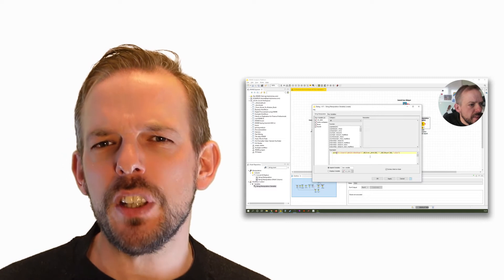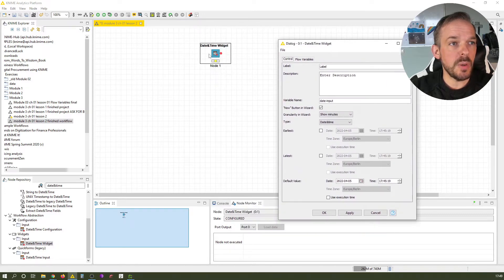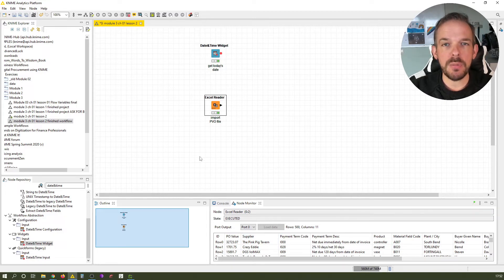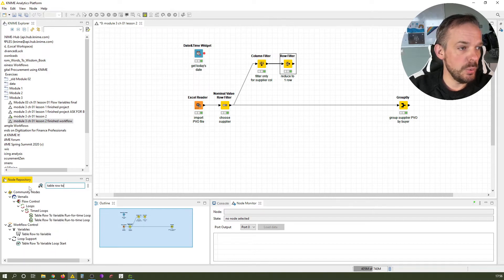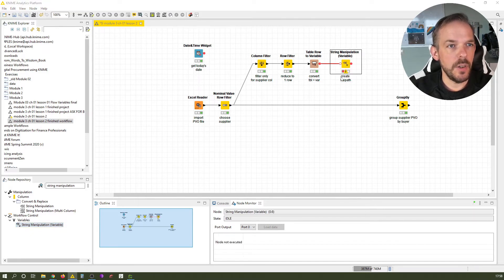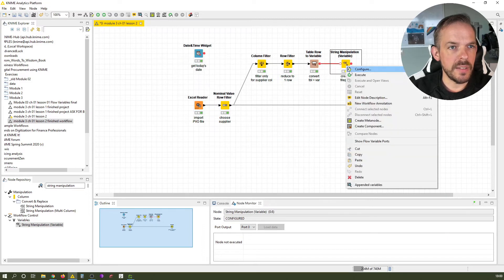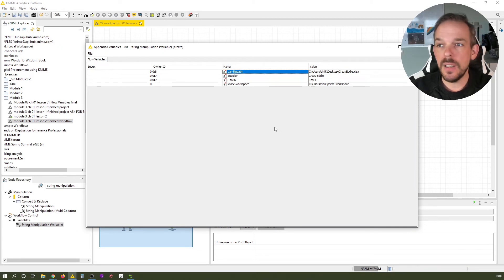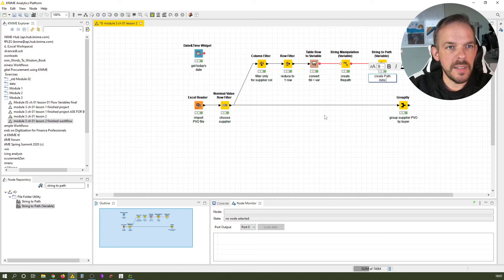Knime Workflow Tutorial - What are Flow Variables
KNIME Workflow Tutorial - Flow Variables - a powerful concept. In this quick lesson you'll discover how to use them to reduce redundant work in your automations.

KNIME Free Crash Course - Module 3 (Advanced KNIME) - Chapter 1 - Lesson 2

00:00 - 00:15 Intro
00:16 - 00:58 What are KNIME Flow Variables
00:59 - 02:28 How KNIME Flow Variables work
02:29 - 03:43 Get today's date using Flow Variables
03:44 - 09:04 Dynamic file names with KNIME Flow Variables
09:05 - 09:41 Attention when using local file paths!
09:42 - 10:55 Deleting spaces in dynamic file paths in KNIME
10:56 - 12:12 Turning a String to a File Path Flow Variable
12:13 - 13:21 Finishing the KNIME workflow
13:22 - 14:56 Best practices for KNIME flow variables
14:57 - 15:50 Question & Outro

We cover some standard use cases for creating flow variables in KNIME. Once you get the initial concept, you will start to use KNIME Flow Variables over and over as they are so super practical.

📦 Get the finished workflow here at the KNIME Hub to follow along